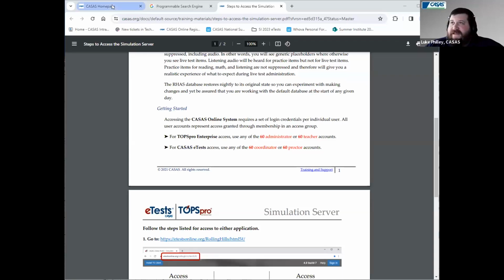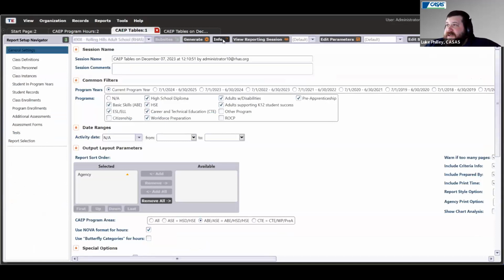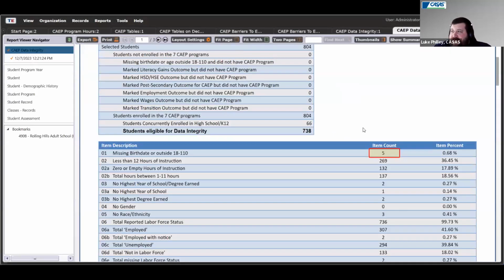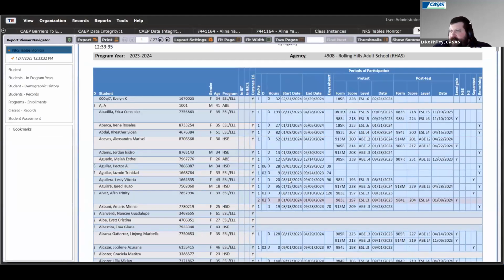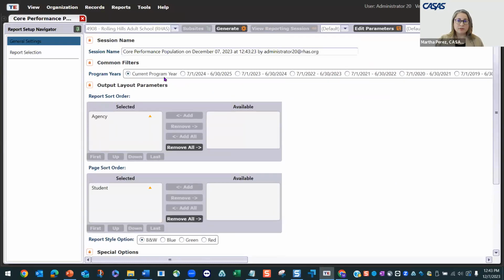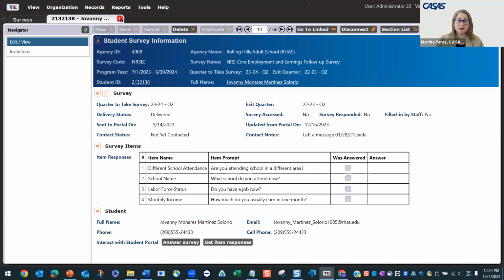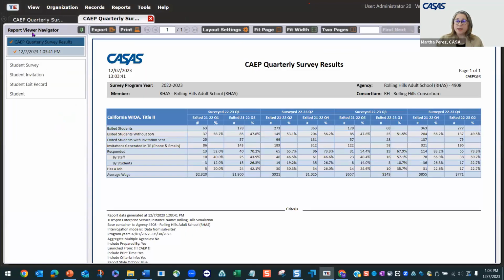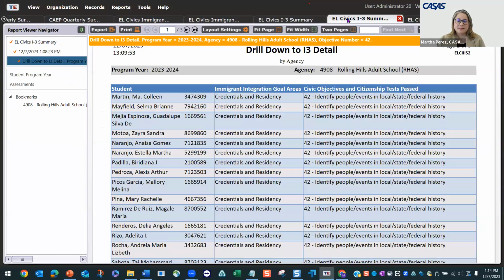Managing CAEP data using TOPSpro® Enterprise software: Part II